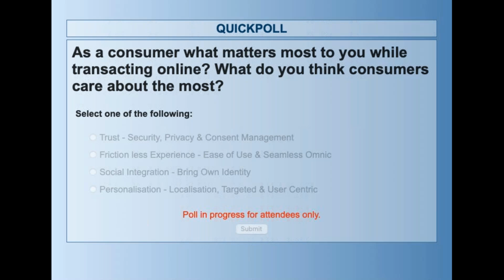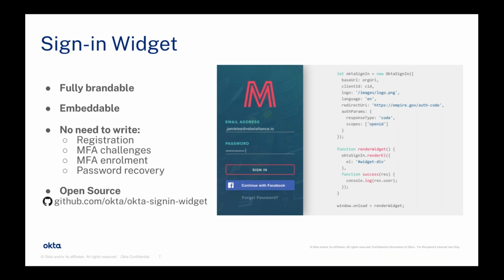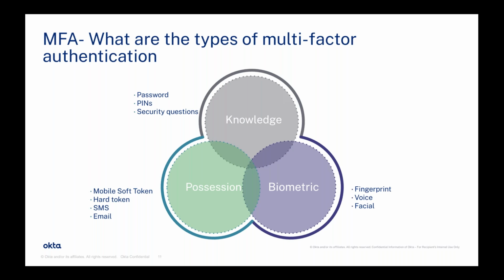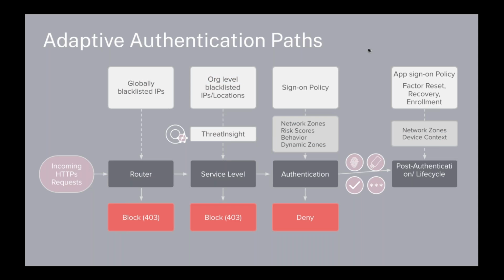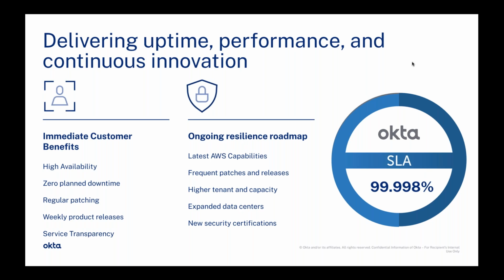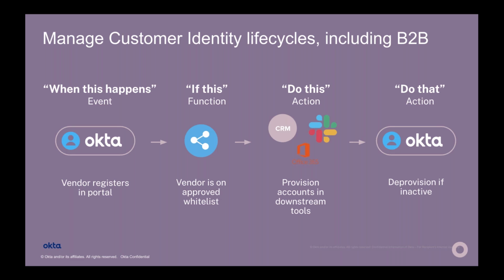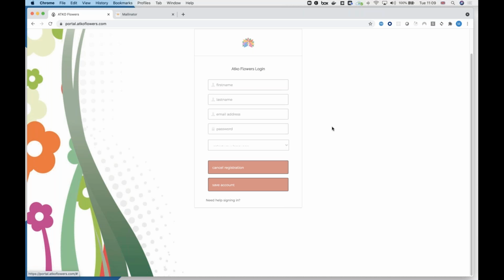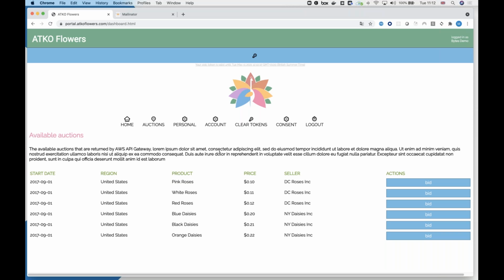Creating Secure, Simple Customer Experiences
Can you improve online customer experiences AND security? Our new Tech Talk webinar reveals all….
Good security is key to protecting consumers and maintaining their trust. As more high-value, sensitive transactions are conducted online, protecting your consumer-facing channels is increasingly vital. But how best to do so without creating complexity?

Watch as we dive into key challenges in keeping customers happy; offering seamless experiences across devices and securing personal information.

In this interactive session, hear from, question & challenges identity experts at Okta on:

--How organisations unintentionally create poor customer experiences online
--Why data silos and disjointed experiences could be killing your profits
--How you can accelerate your organisation’s CX transformation
--Enabling your developers to build great customer/partner experiences
--Authentication and user management which you can add to web and mobile apps in minutes

See how to make it easier for customers to prove their identities online, keeping things simple both for them and your IT team.